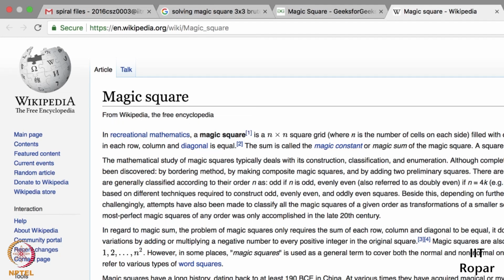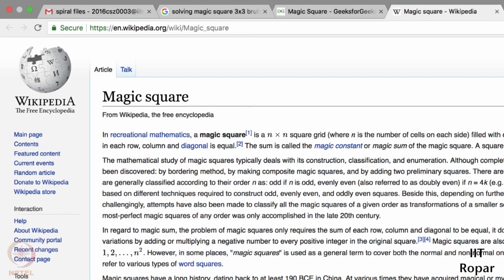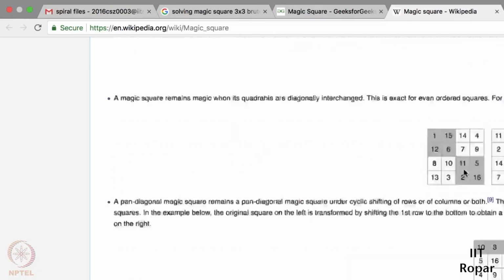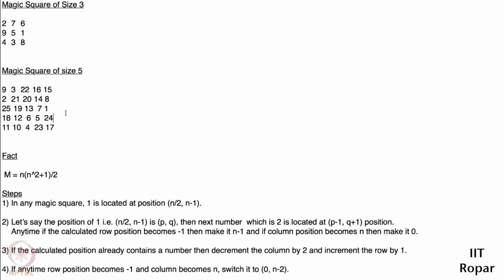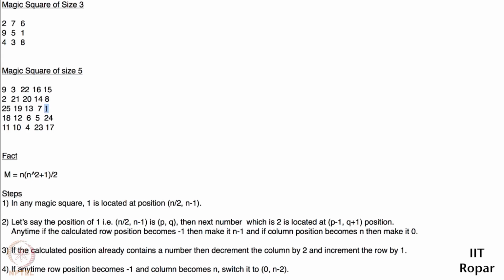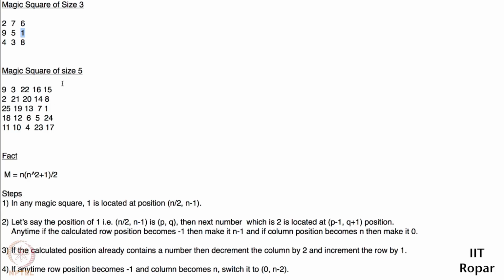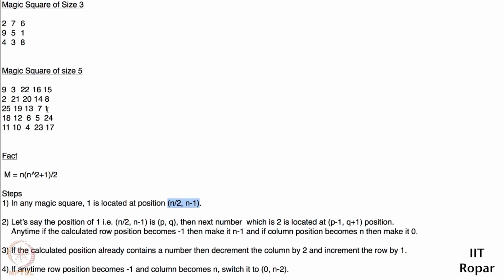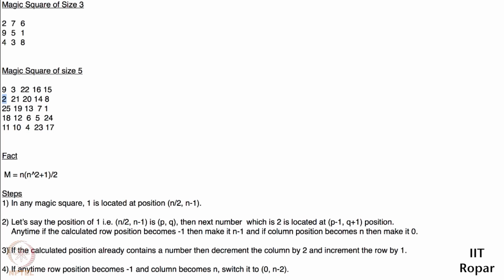Magic Square Hit and Trial 02